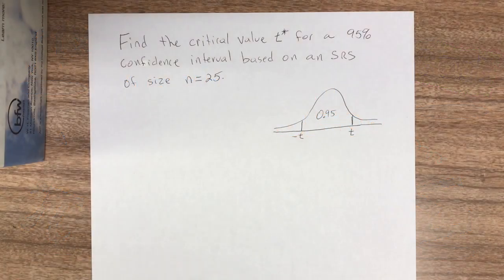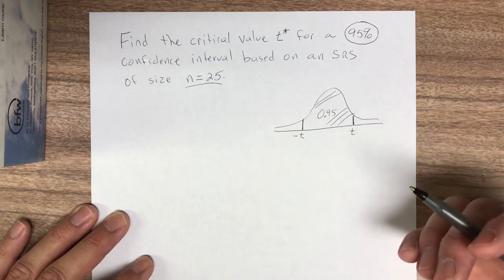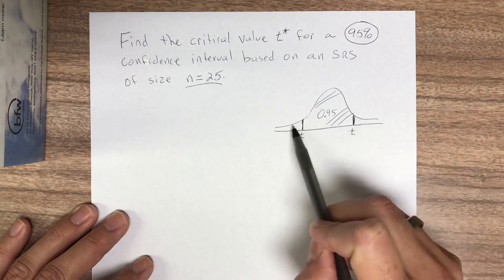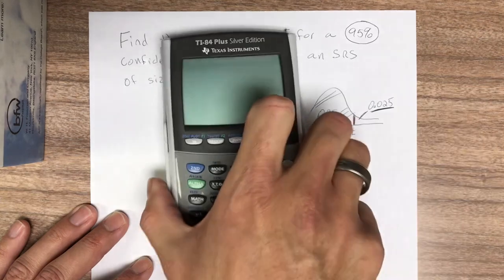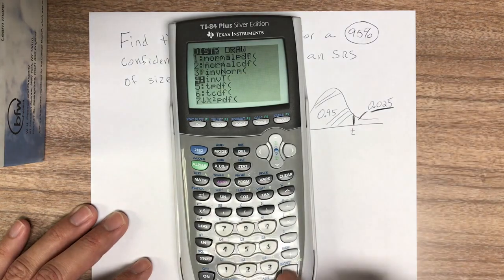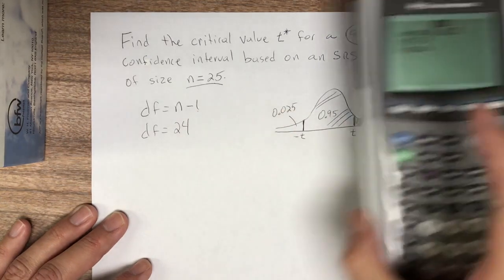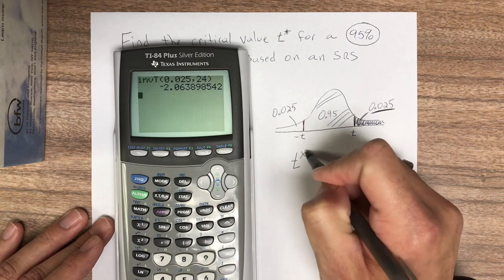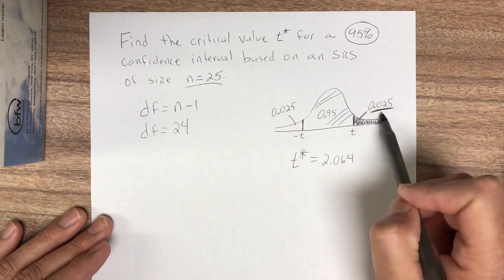Critical values t from a t distribution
Learn how to find a critical value t with a TI-84 graphing calculator.